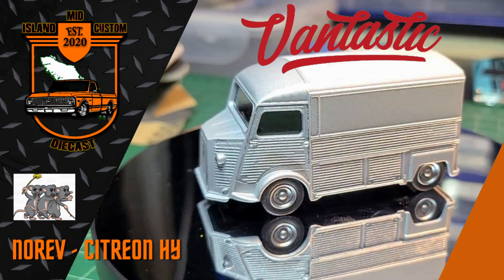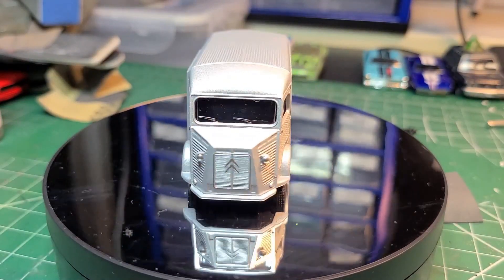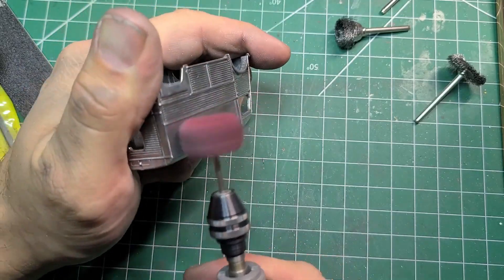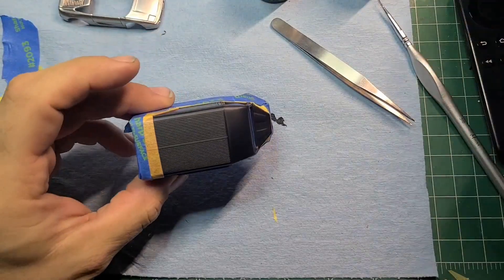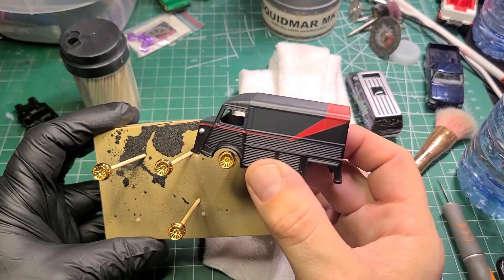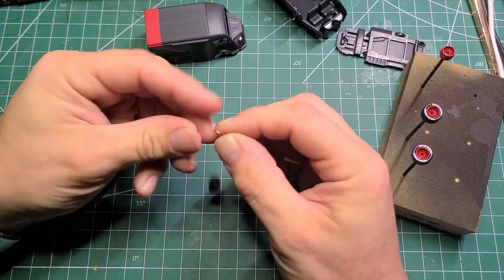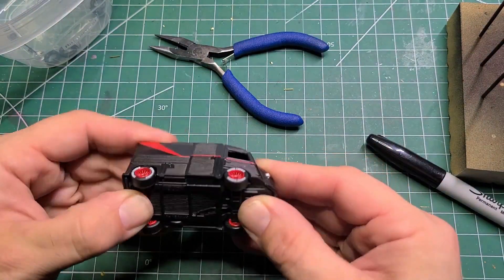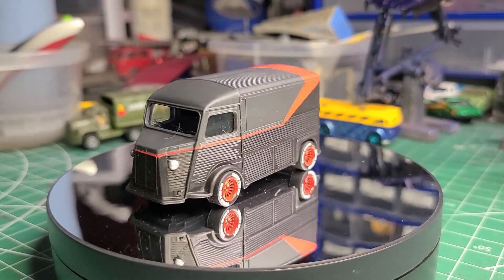Ep - 049 - Vantastic - A-Team Citroen Hy Van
Today's video is a Three Blind Mice "Vantastic" invitational.

I acquired this Citroen Hy van some time ago with this exact custom job in mind after seeing Gerald Bear's Unconventional Heroes designs on Facebook When this Vantastic invitational came up, I knew this was the one I was going to do.

Cheers,
Evan